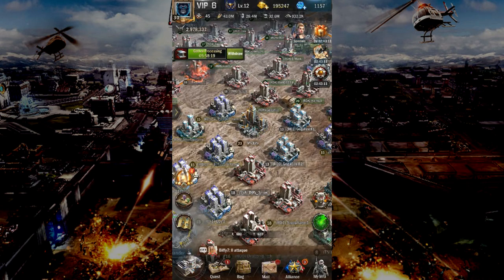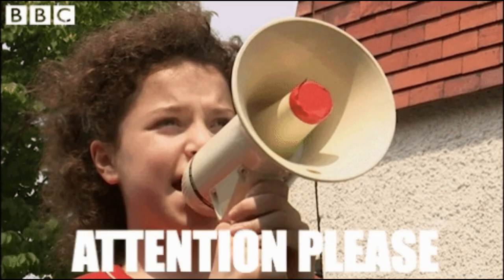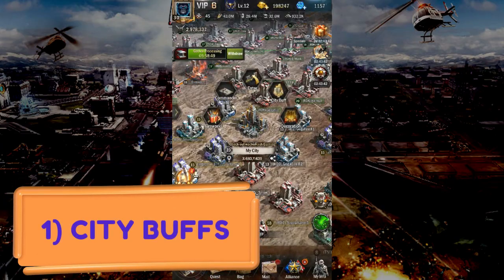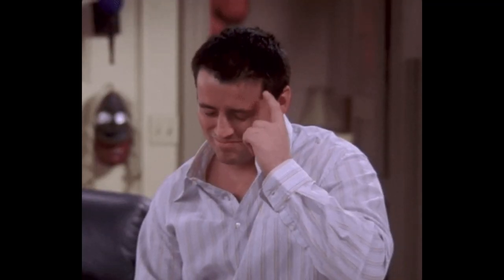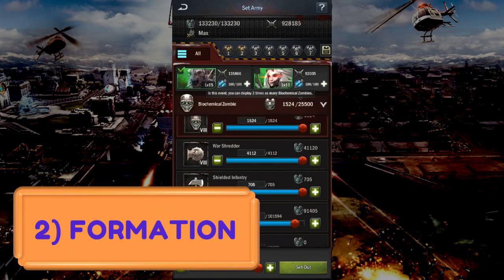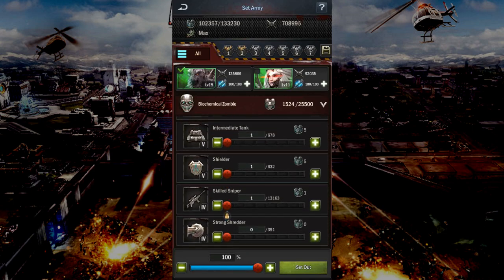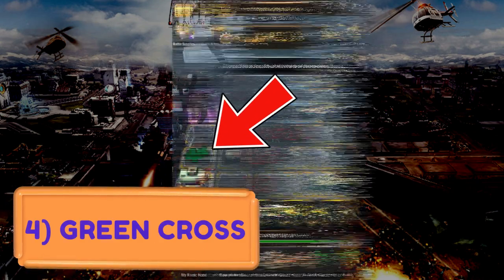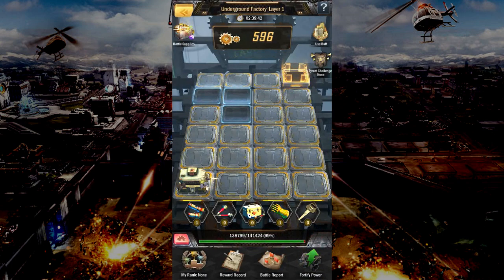MEDICI'S TREASURE EASY GUIDE¦ AGE OF ORIGINS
The Medici Event is a great of to obtain many rewards.
This is an Easy Guide for most survivors to maximize your rewards in this event.

If you feel this gorilla 🦍 has saved you some bananas through these videos then you can help buy some bananas in return!